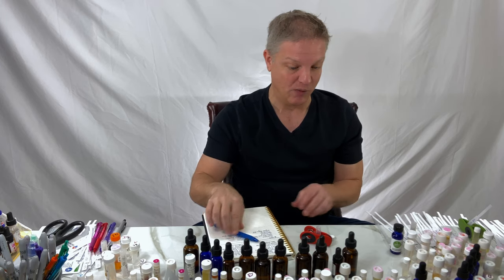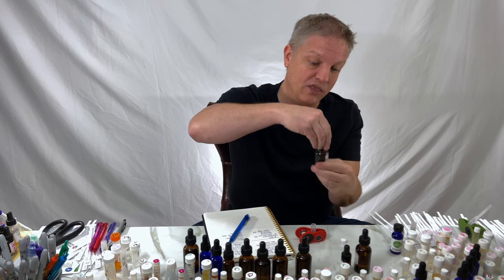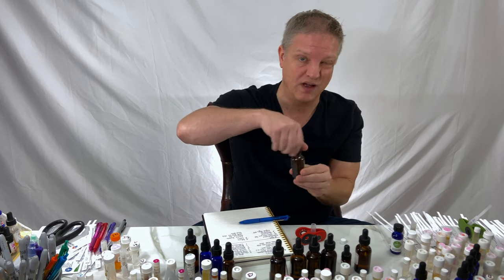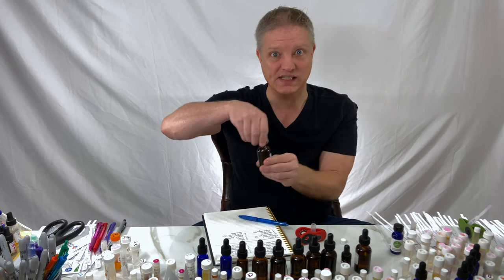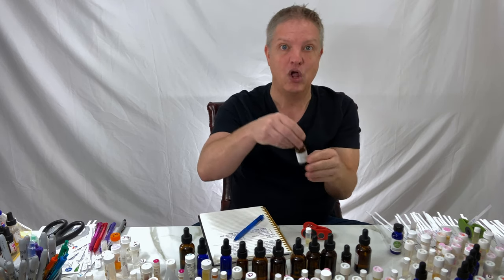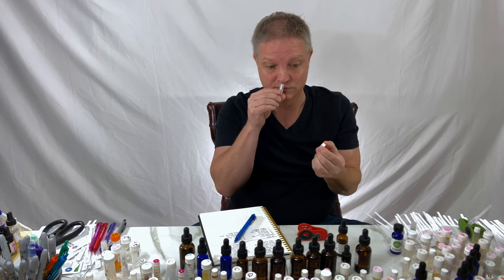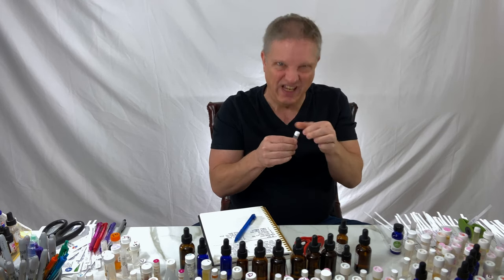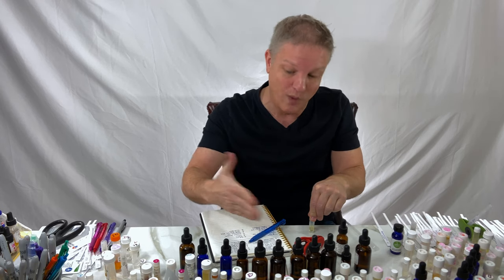Free Formula Live! How To Make Perfume At Home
Please consider supporting me as I teach. You will receive formulas and samples from me with your help